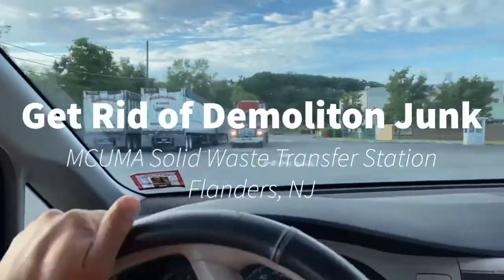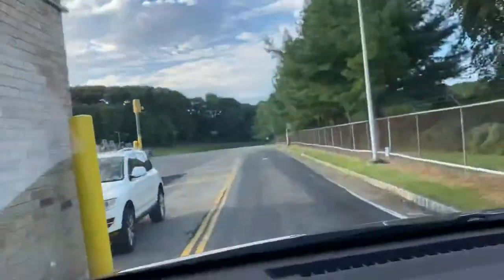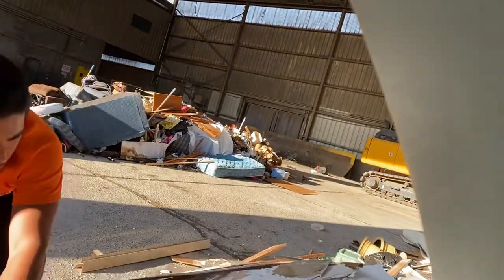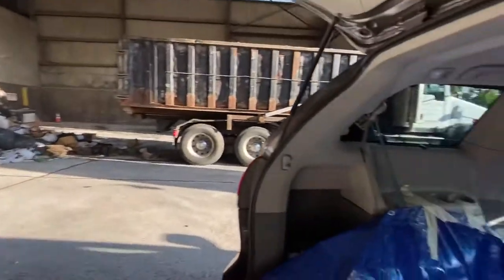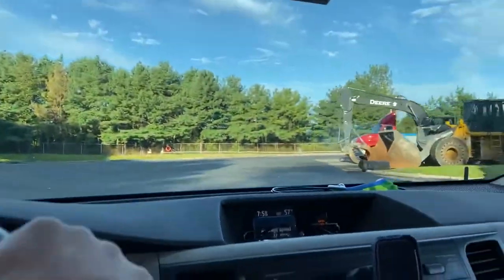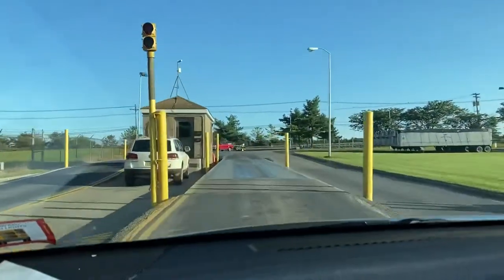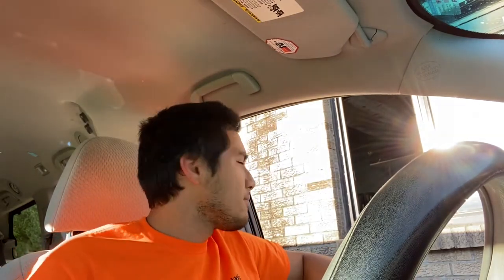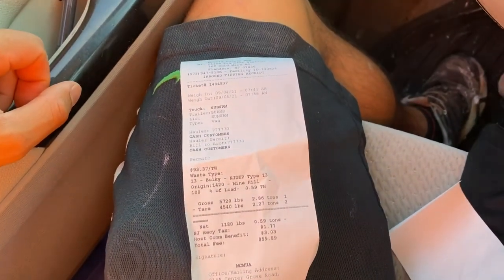How to Get Rid of Old Demolition Junk without a Dumpster - Solid Waste Transfer Stations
I show you how to get rid of the construction debris that the Garbage Men won't take. This particular video is the MCMUA Mount Olive Transfer Station in Flanders NJ, but there are Transfer Stations everywhere.

Cost is $100/Ton.

Hours: M-F 7:30 - 3:00 Sat - 7:30-11:00

You should wear Personal Protective Equipment:
 * Hard Hat, Reflective Vest, Gloves